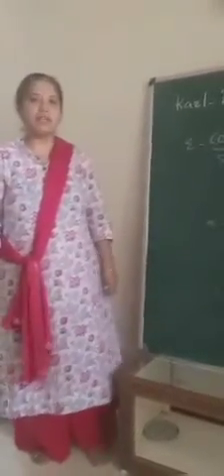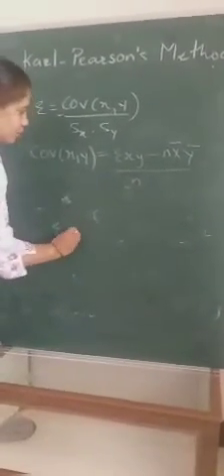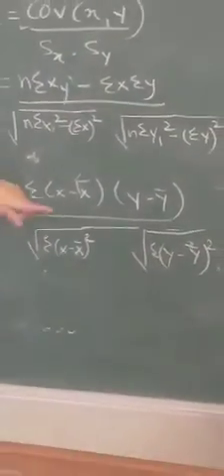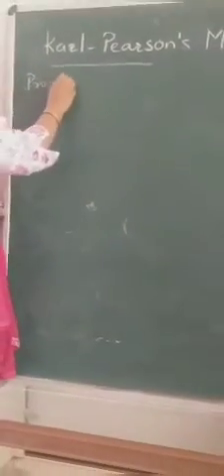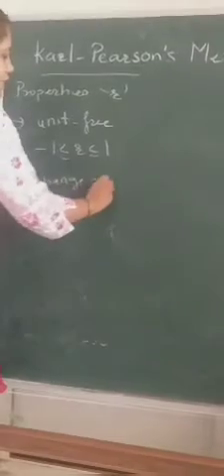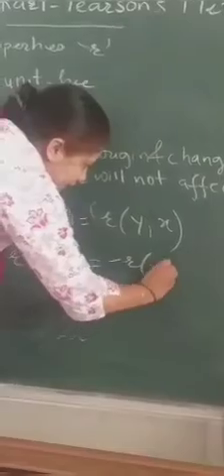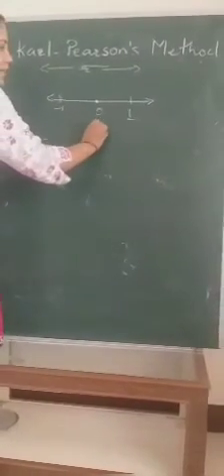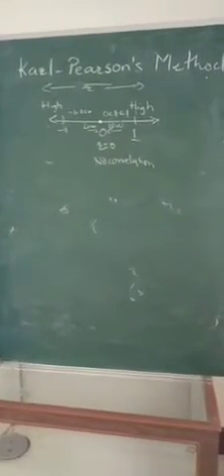Karl Pearson's method of correlation